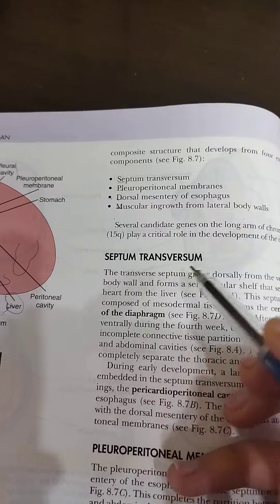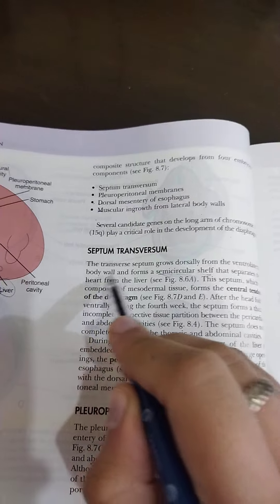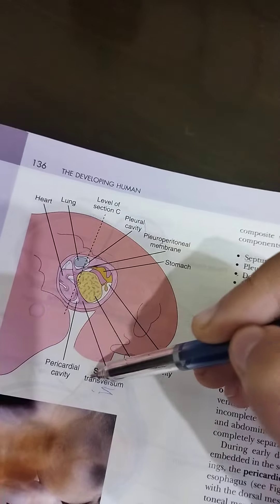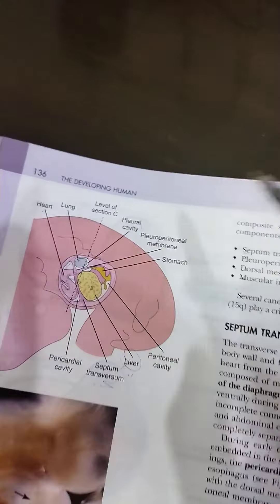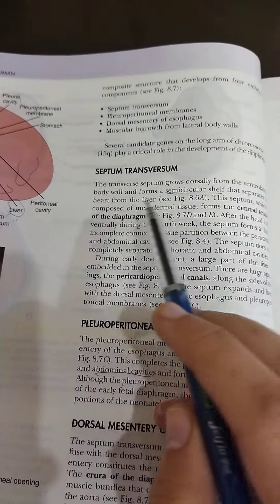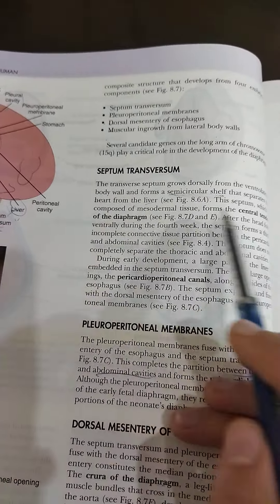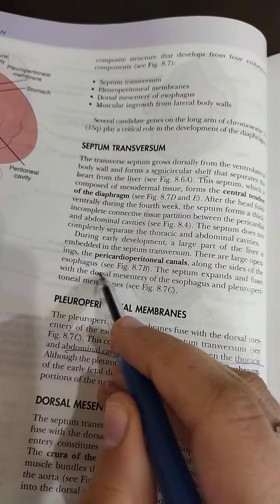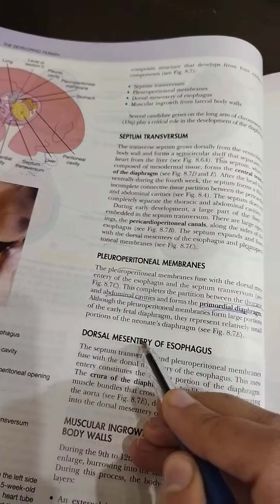Development of Diaphragm| Fast and Easy Explanation| Part 1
This is a brief and fast explanation.